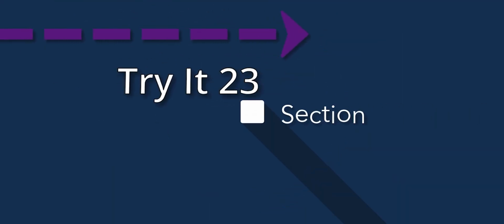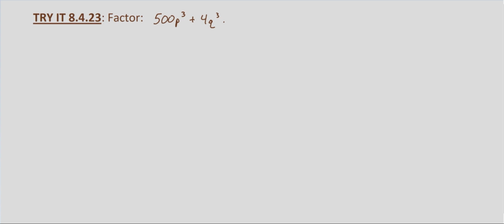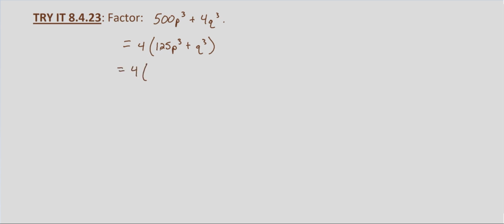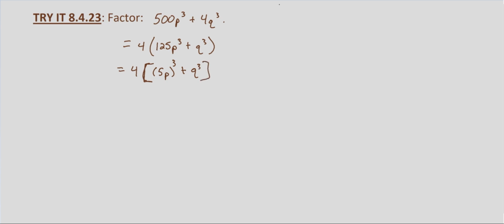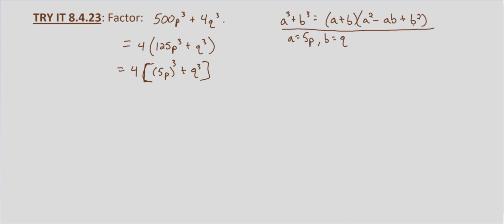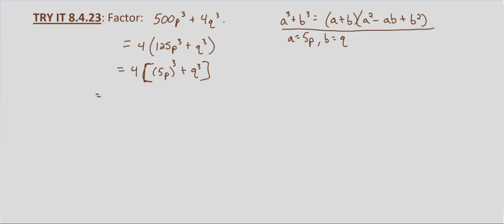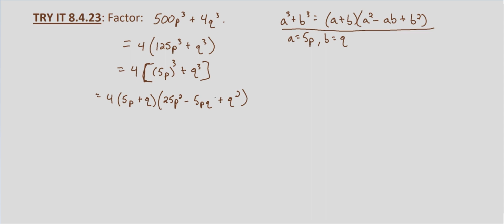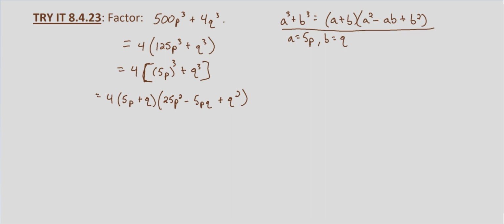8 4 EX23